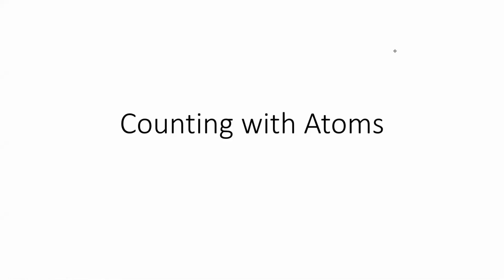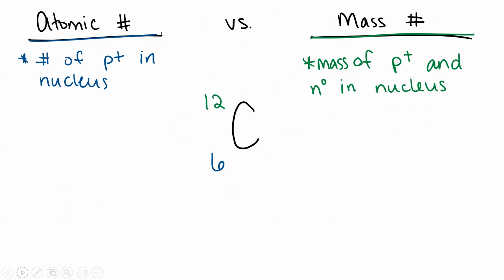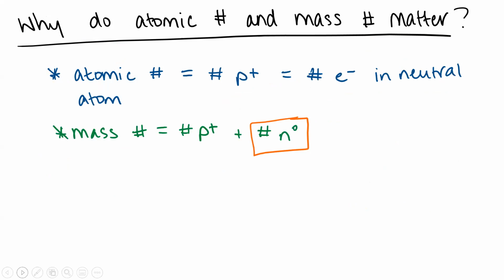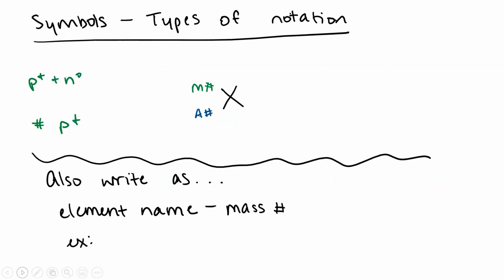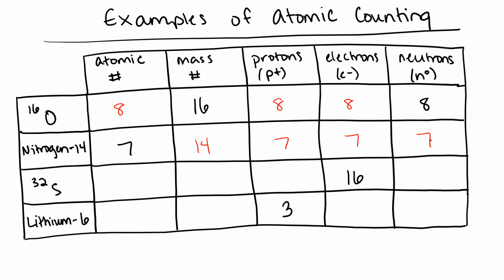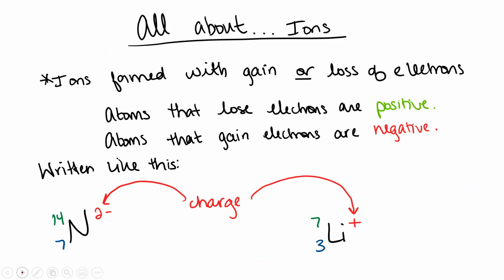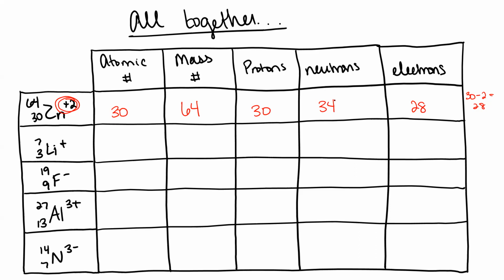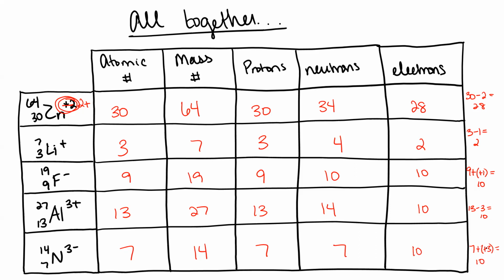Atomic Accounting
Description of the relationship between subatomic particles and how to calculate the numbers of each in an element.